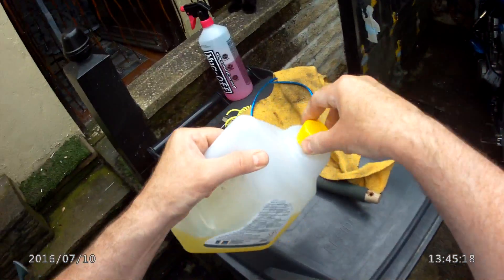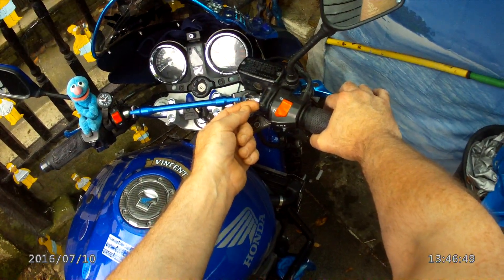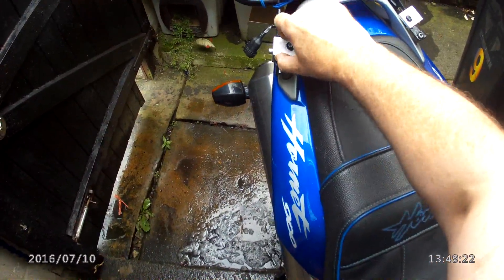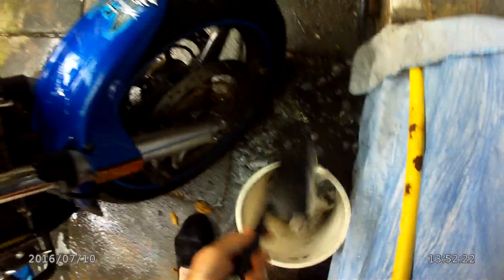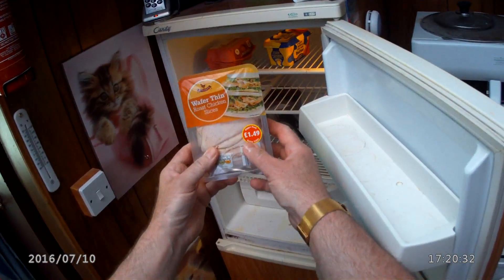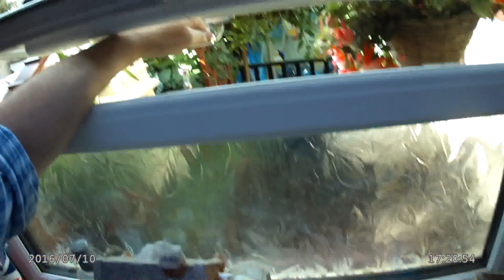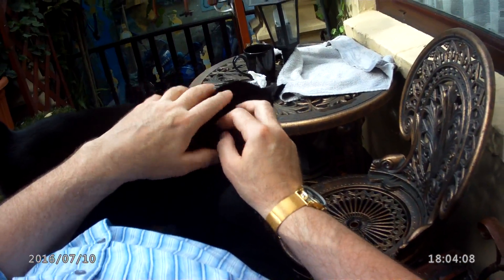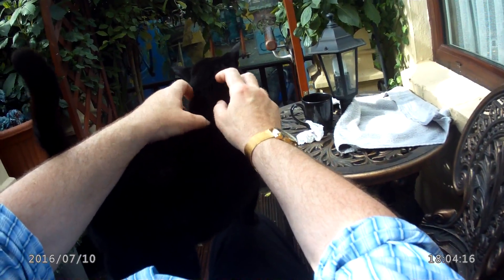...M.O.Tea-time bike cleaning...!